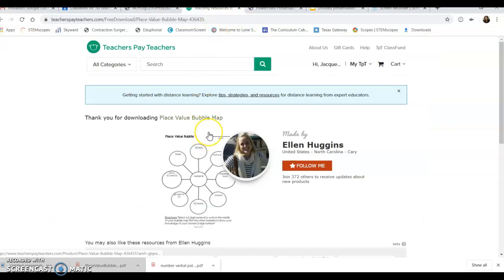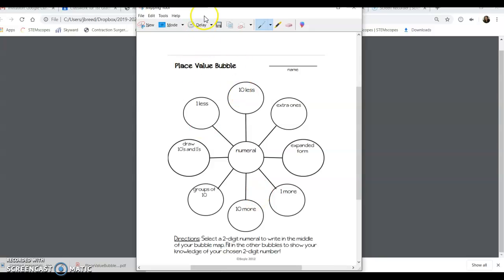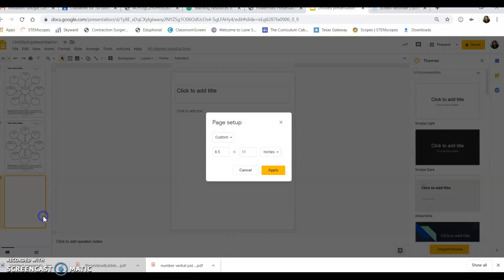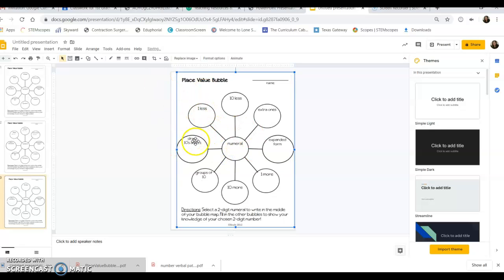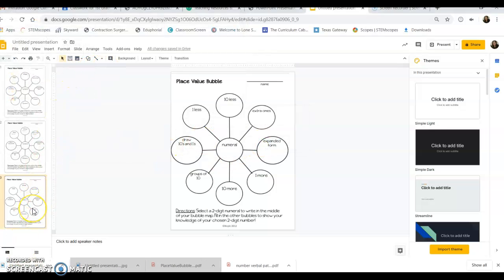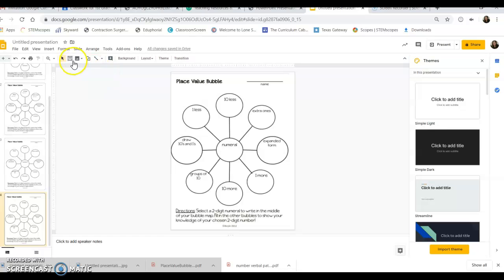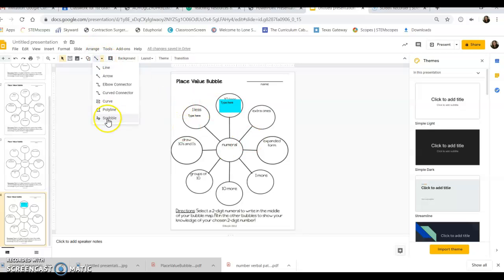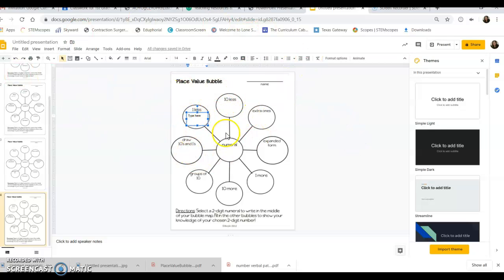How to make an interactive template for google classroom